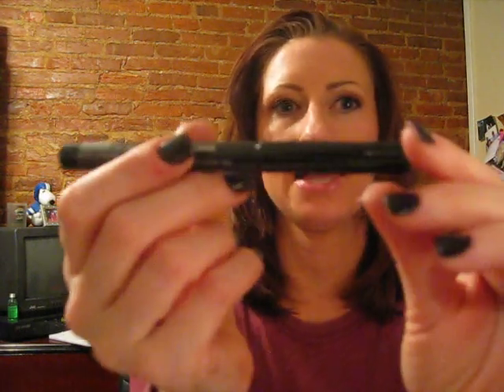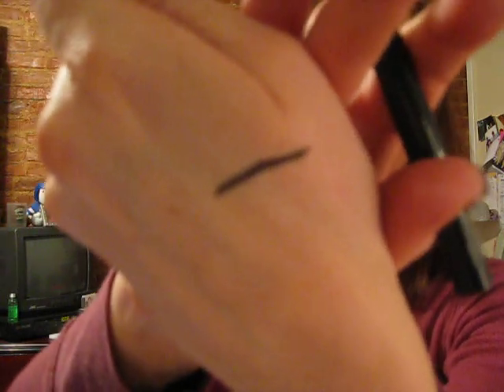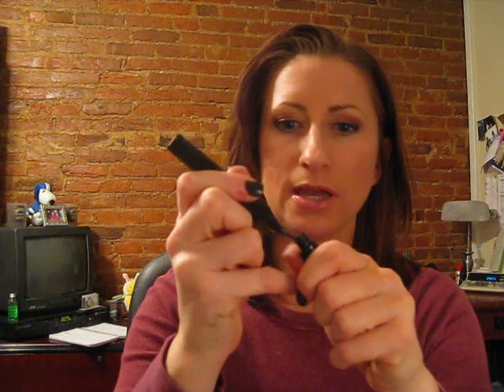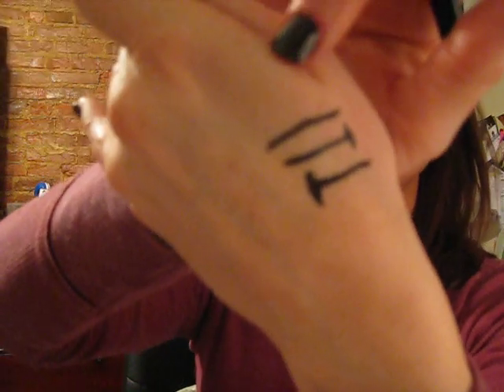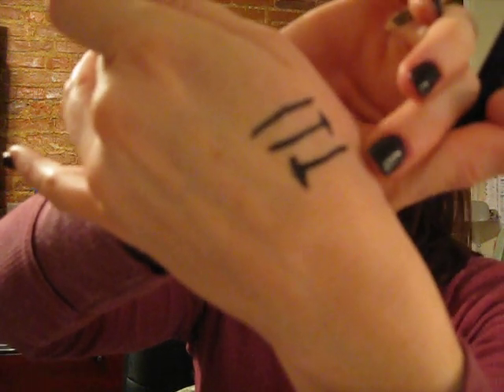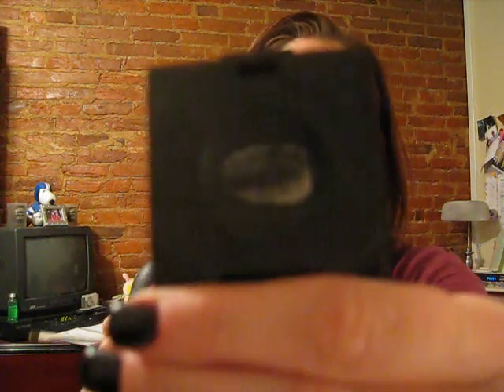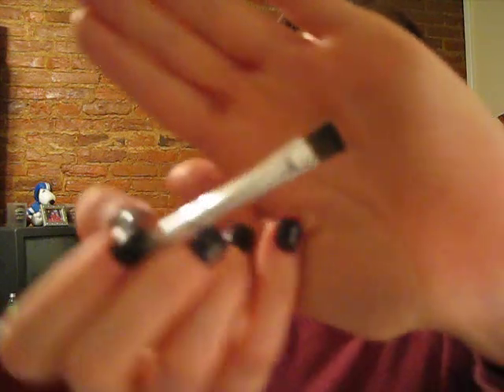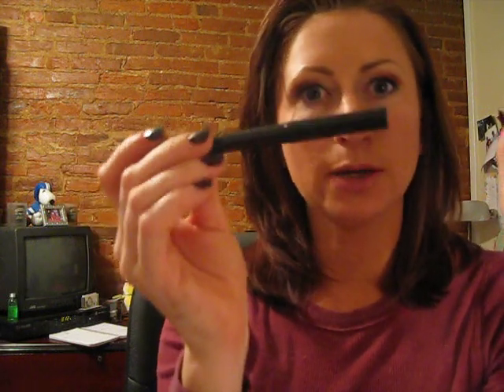Review New Chill Rapidblack Liner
This is a review of the new Rapid black liner from the MAC Chill collection.  This is just my opinion!

I compared it to the following:

Revlon Colorstay

LâOreal Carbon Black Lineur Intense

Laura Mercier Black Ebony Pan Liner

Clinique brush on cream liner